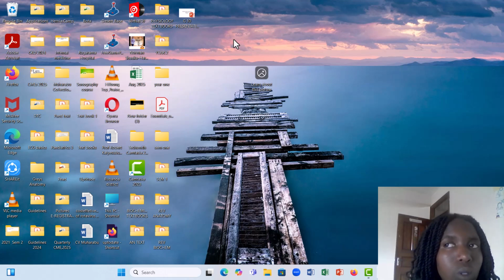INTRODUCTION TO COMPUTER